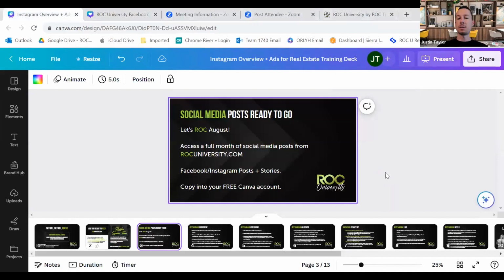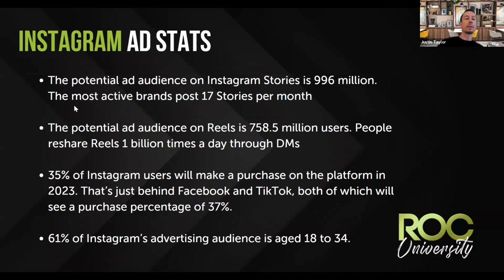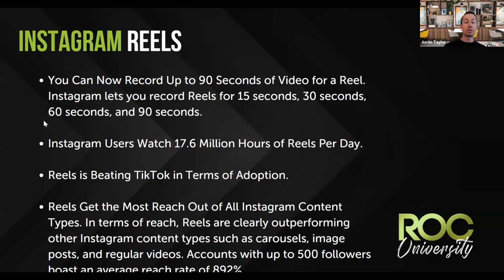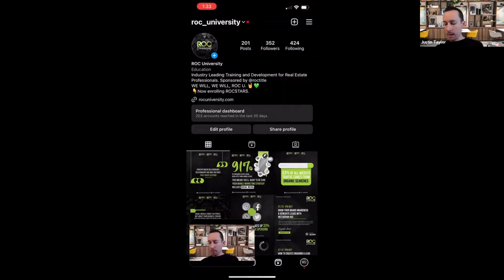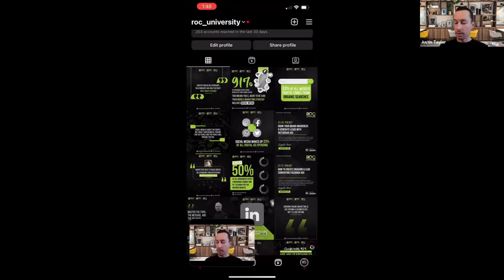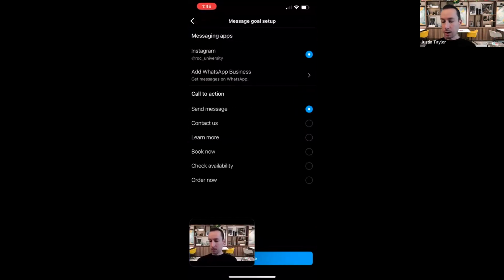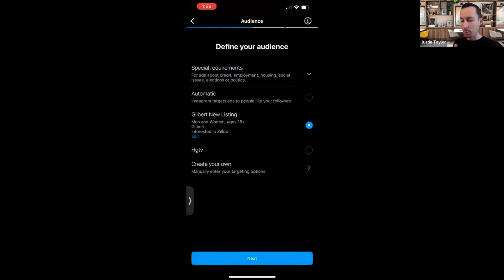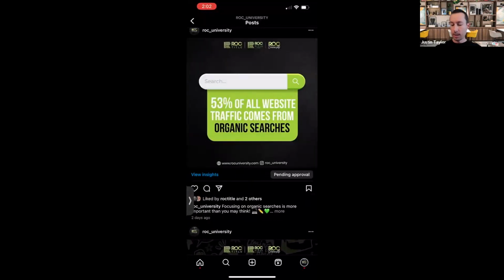Grow Your Brand Awareness & Generate Leads with Instagram Ads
Welcome to ROC University! We are helping agents grow their business through industry leading training and development with the latest strategies and technology that allows them to stand out in their market.